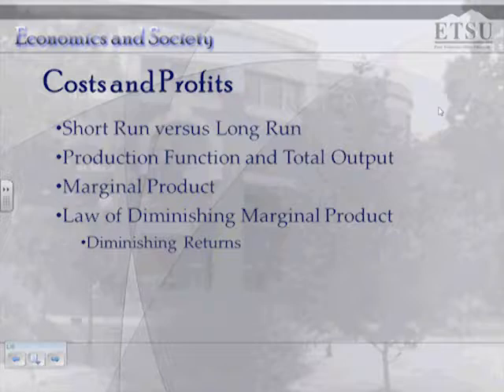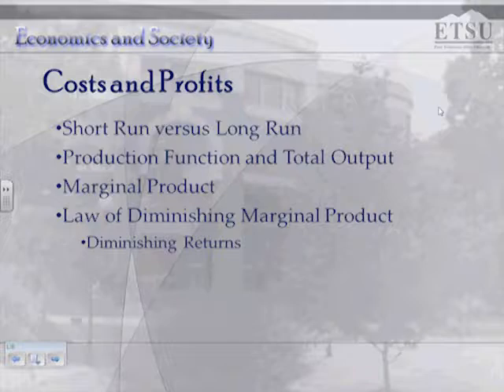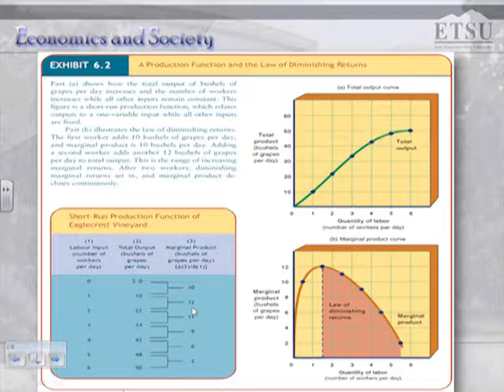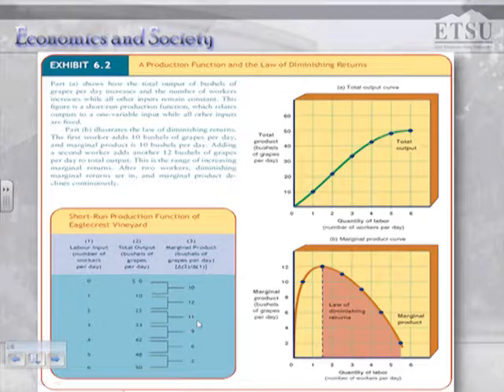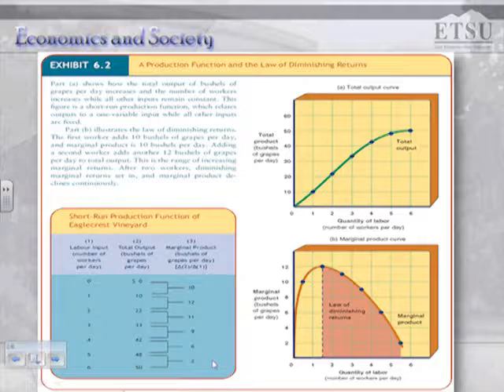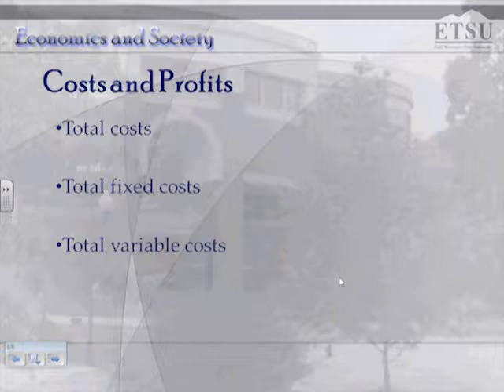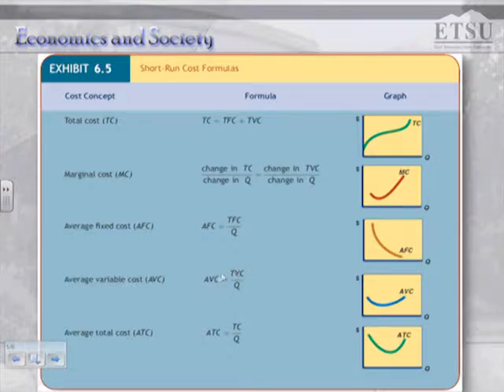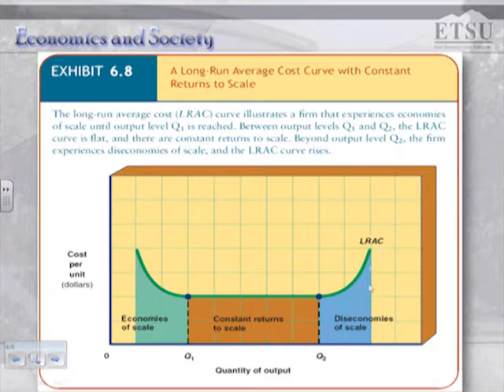ECON 1050 Economics and Society Chap6part2 (KT Done)